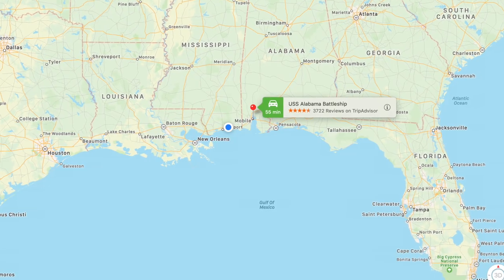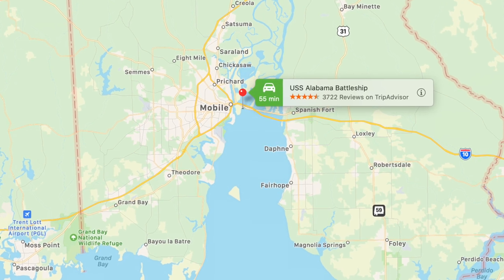Tour SUBMARINE USS DRUM in Mobile, AL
Published 21-Jan-20

FREE OVERNIGHT CAMPING:
- Most casino parking lots are great for overnight “camp” parking
- Harvest Hosts membership gets you database to over 1,000 wineries, farms, museums and golf course to overnight “camp”

This is one reason why you need a Harvest Hosts membership, you go places you might not otherwise.

Harvest Hosts was my #1 recommendation for RVers in 2019. Because of overnighting in a golf course parking, which was nicely quiet and dark, I scouted out Mobile, AL.

There I found the Battleship memorial Park, from which I worked my corporate job and then toured two battle tested war machines from the WW II era: the USS Alabama a battleship, and the USS Drum, a submarine.

This video is a glimpse into my Vanlife RV Lifestyle day and I share some photos, videos, and bit of history on the USS Drum.

Misty Dawn, by Anthony Earls
Tough Guy, by Gettz G
American Flag, by Kikoru

ABOUT
Go Small. Live Large! 🚐
My name is Scott. I live and work full-time from my Winnebago Travato GL, a 21’ Class B RV camper van with my cat, Luke. I share stories of PLACES, PEOPLE, working as a DIGITAL NOMAD, and enjoying the RV LIFESTYLE & VANLIFE in our Travato as we roam around North America. My hope is to inspire others to get out their comfort zone. Grab your RV Freedom!

🗺 +  🚻 + 🚐  New video each week